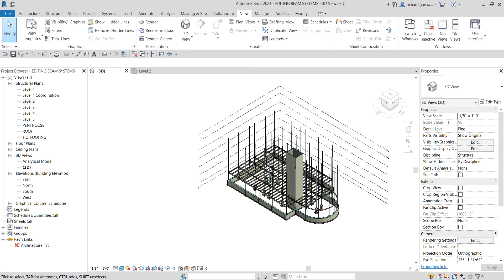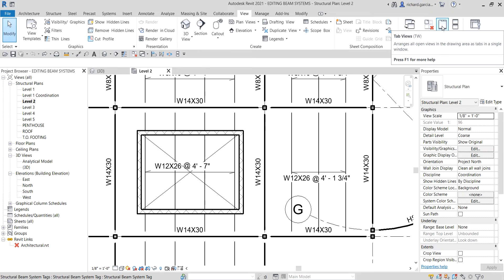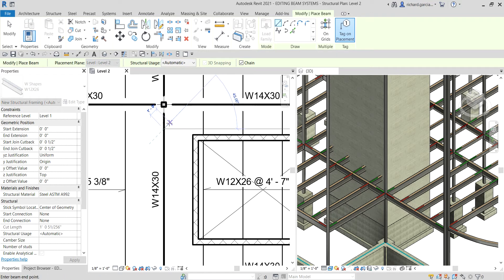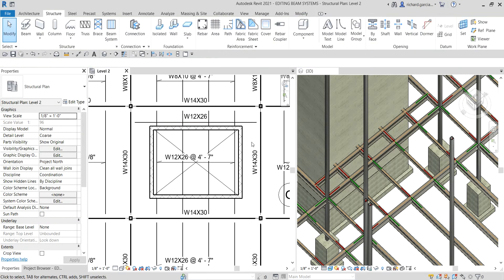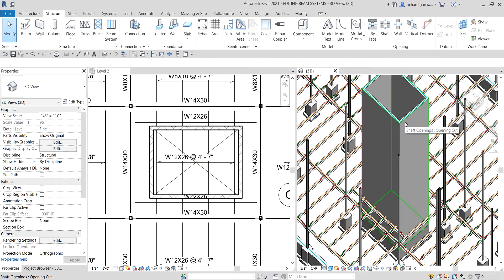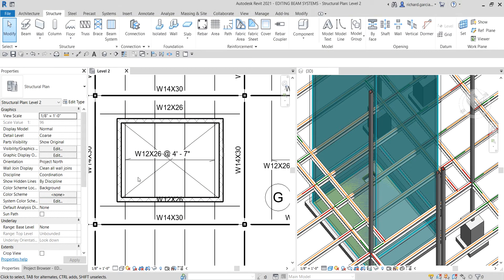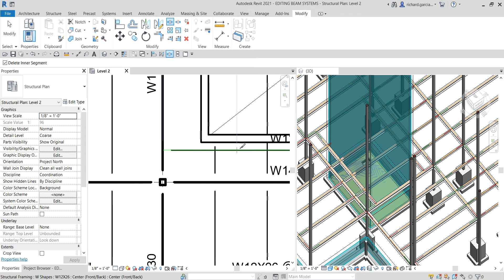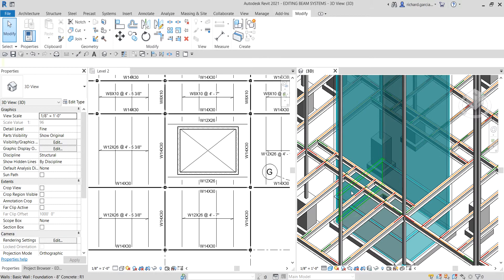REVIT STRUCTURE 2021 - STEP BY STEP TUTORIAL 18 - EDITING BEAM SYSTEMS